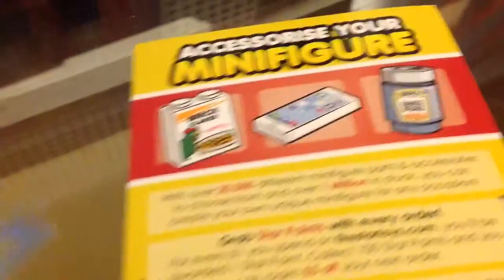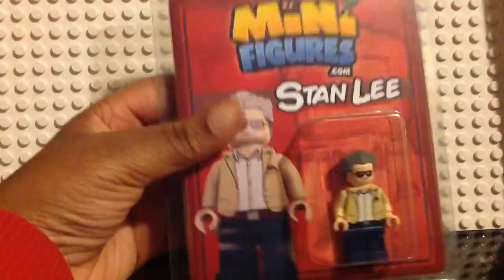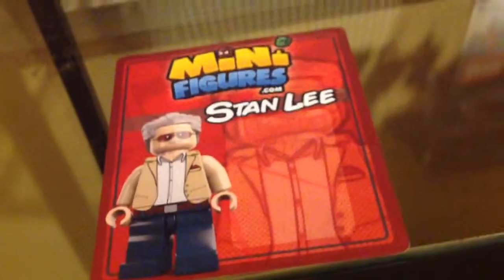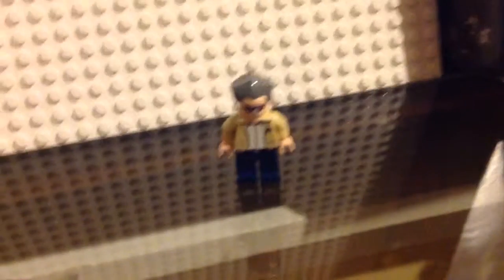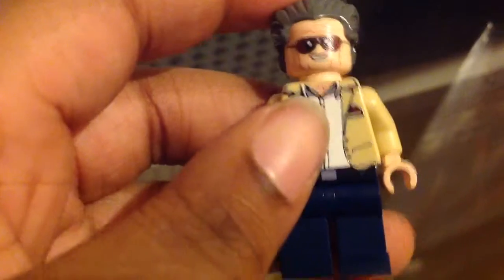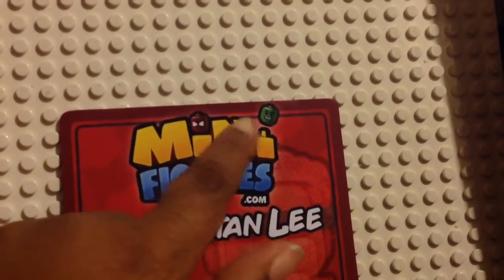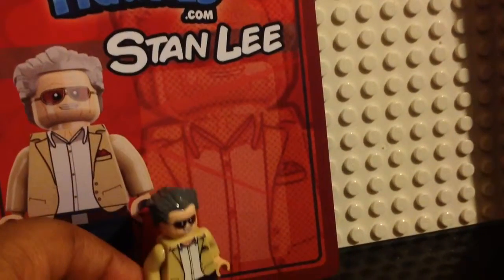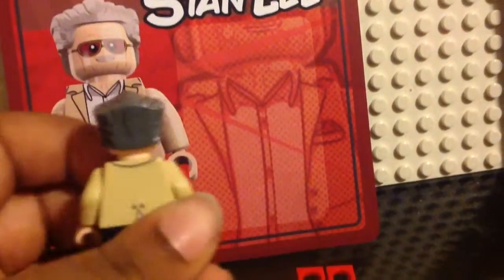MINIFIGURES.COM STAN LEE PRINTED CUSTOM FIGURE!!!!!!!!!!!!!!!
THE MINIFIG FX VERSION IS SOMETHING I WILL ASK ANOTHER TIME AND I WILL DO A COMPARISON VIDEO ON IT IN THE FUTURE!!!